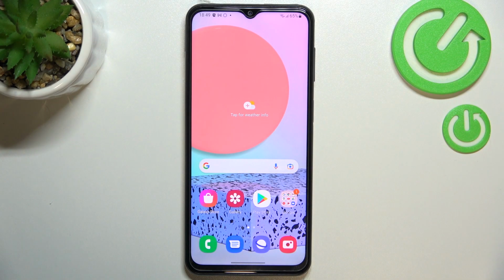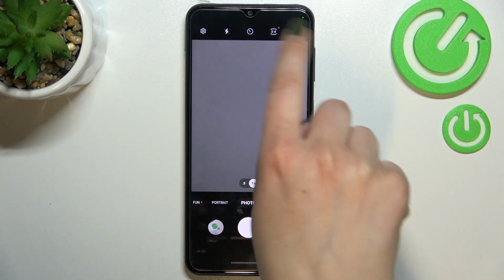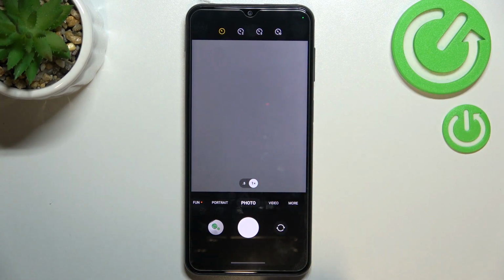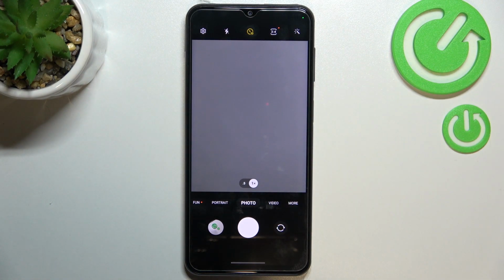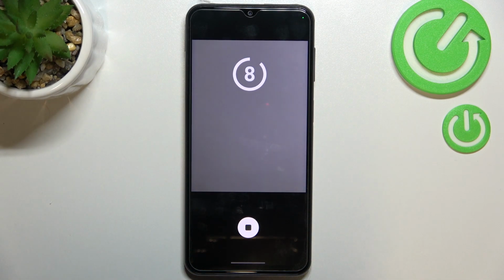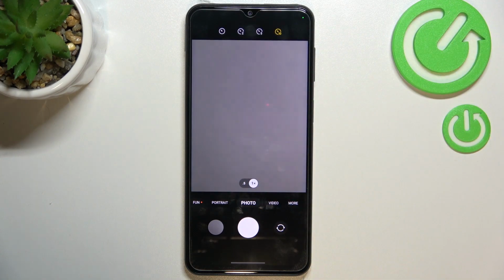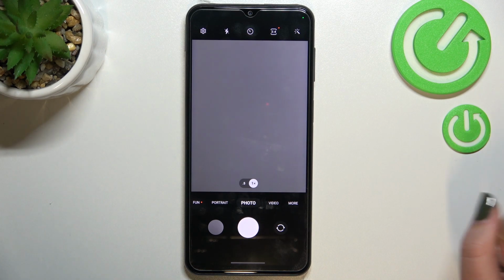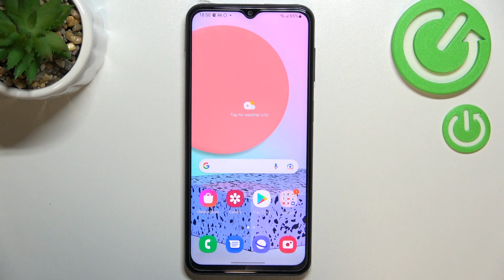How to Set the Camera Timer on SAMSUNG Galaxy F23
Learn more information about SAMSUNG Galaxy F23:
If you are looking for information on how to set the timer for SAMSUNG Galaxy F23 camera, this simple and easy tutorial is something you definitely want to watch. In this video, we show you how to set the camera timer and what time options the camera timer in SAMSUNG Galaxy F23 has. You will also learn how to disable the timer once you have no further need.  Please enjoy!

How to enable the camera timer SAMSUNG Galaxy F23?  How to take photos with the timer on SAMSUNG Galaxy F23? How to set a delay for the camera on  SAMSUNG Galaxy F23?